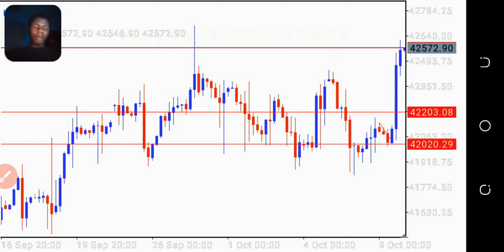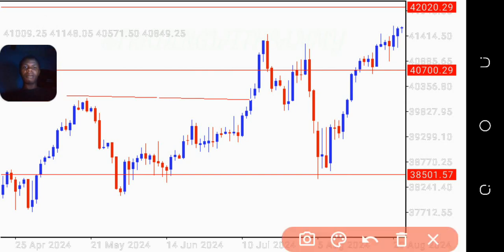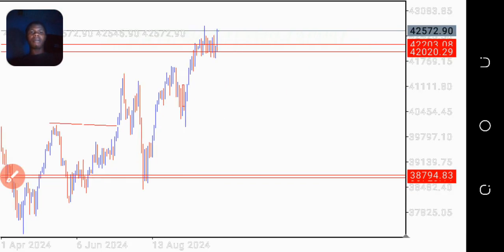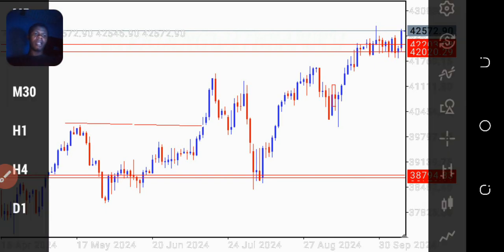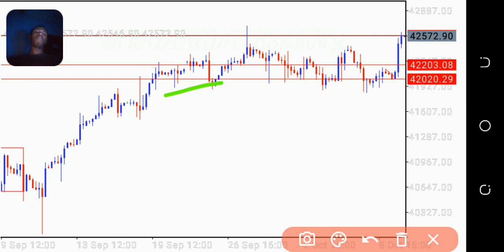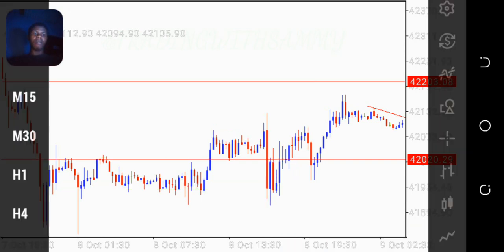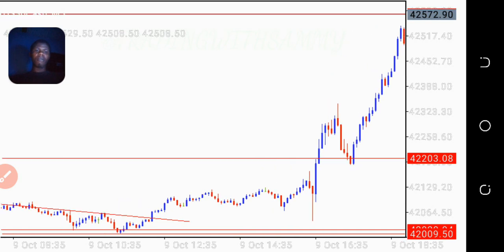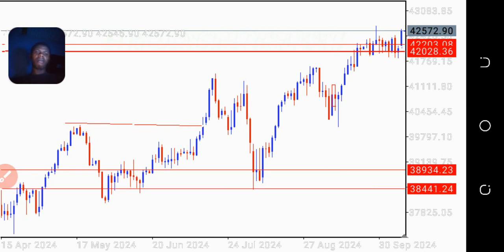Stock Trading Strategy 2024!!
Are you tired of feeling overwhelmed by the stock market? Want to learn how to trade stocks with confidence and ease? Look no further! In this video, we'll break down the basics of stock trading and provide you with a step-by-step guide on how to get started. From understanding different types of stocks to setting up your trading account, we'll cover it all. Whether you're a beginner or looking to improve your trading skills, this video is perfect for you. So, sit back, relax, and let's dive into the world of stock trading made easy in 2024!